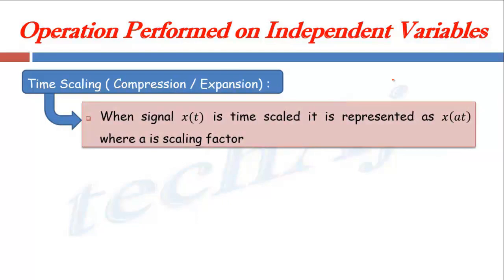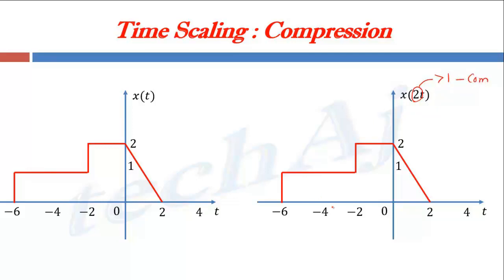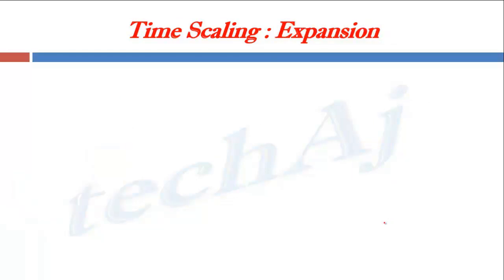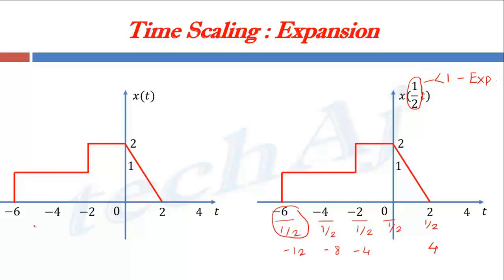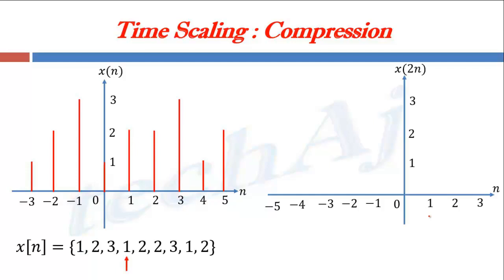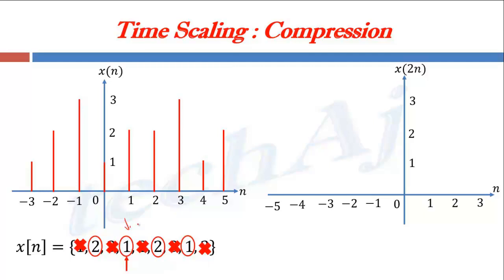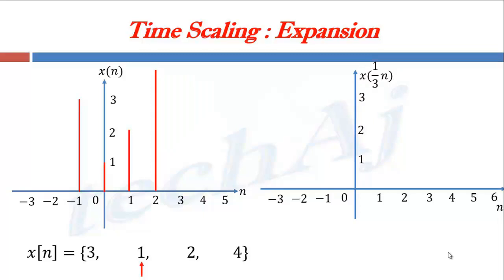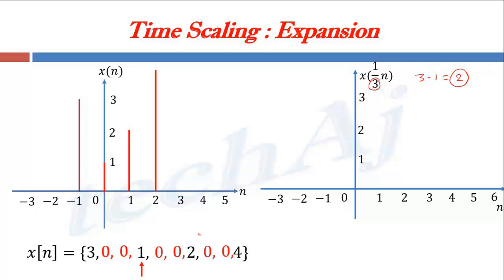Part3: Time Scaling - Operations on independent variable | Signals & Systems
Part3: Operations on independent variable - Time Scaling | Signals & Systems